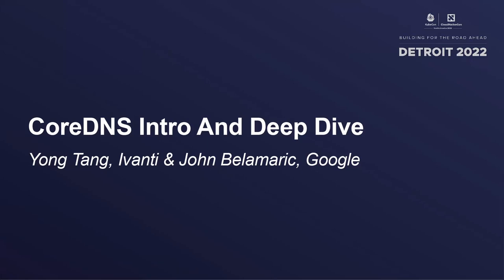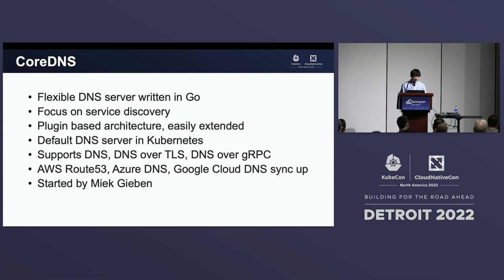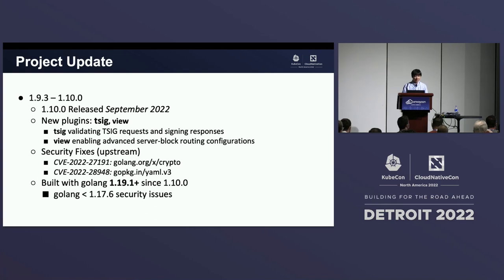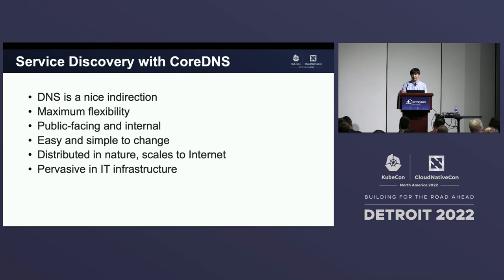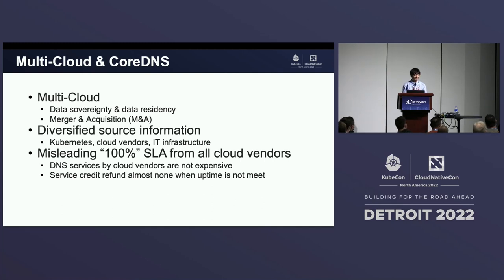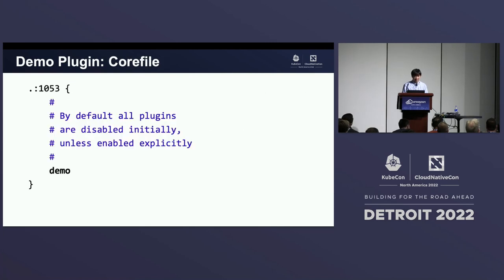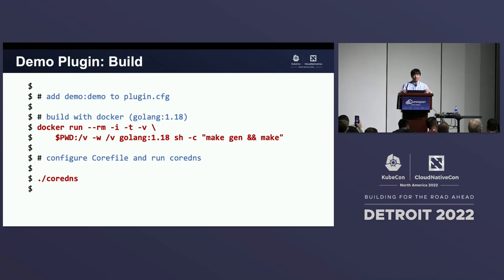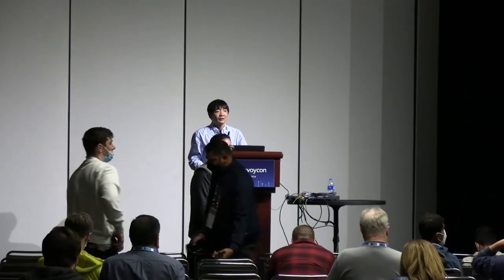CoreDNS Intro And Deep Dive - Yong Tang, Ivanti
CoreDNS maintainers will give you an introduction with the latest project update and roadmap, followed by a deep dive into creative ways of using CoreDNS through the plugin system. Stay to learn how to write you own CoreDNS plugin and help contribute to the project itself!